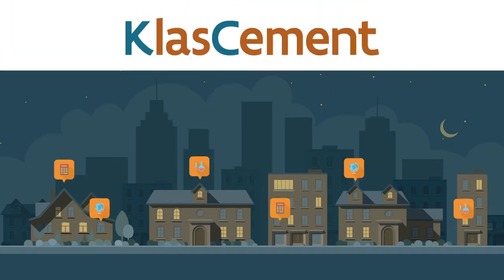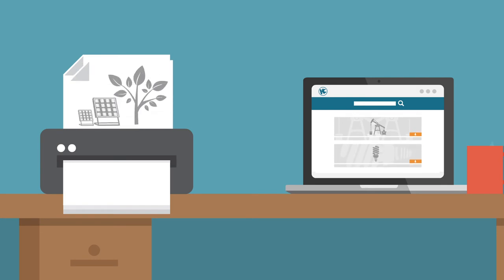What is KlasCement?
These days a textbook just isn’t enough to get the job done as a teacher. You often need additional resources, for example to cater to faster learners or to test new methods.
As a result teachers end up developing their own additional teaching materials or searching for new resources.

But if every teacher starts to develop their own materials after hours then chances are their work overlaps.
That is why KlasCement was developed, a free platform where teachers help each other by sharing resources for students of all ages.

Teachers can upload their own documents to the platform as well as sharing interesting websites, useful apps, multimedia or practical examples. Organisations can use the platform to announce activities or make available materials that teachers can buy or loan.

There are tens of thousands of items online, which you can easily search by theme, subject or educational level."
Because many heads are better than one.

Create an account today at KlasCemenent.net and join a network of sharing teachers.

2019 VERSION